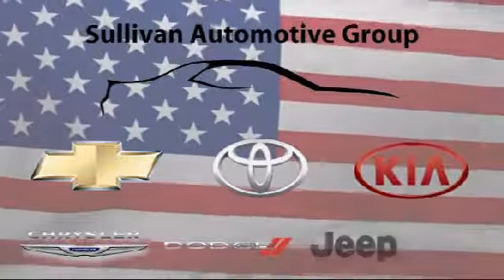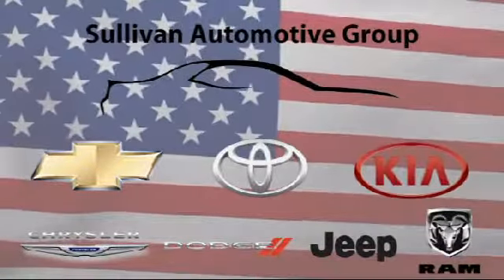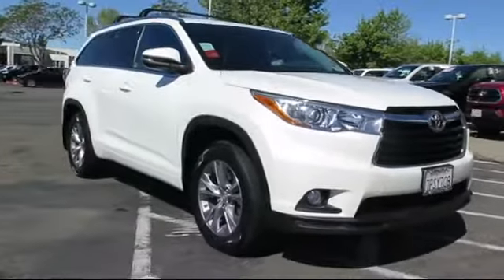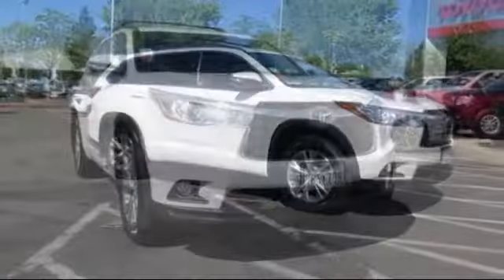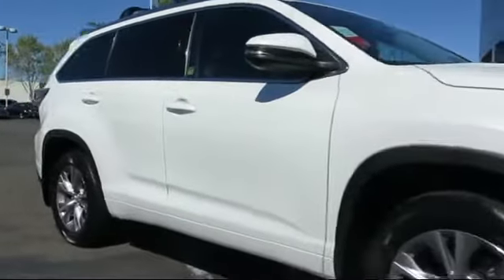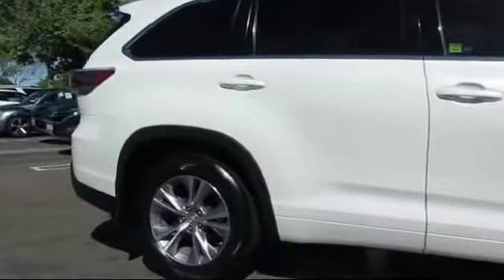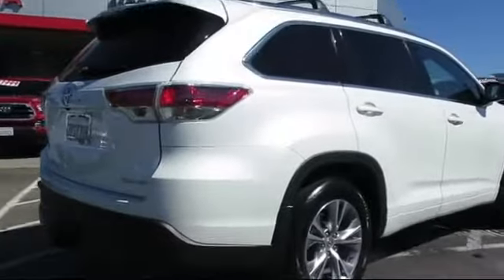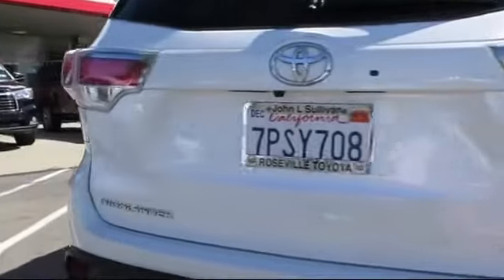2015 Toyota Highlander Xle V6 Sport Utility Sacramento Roseville Folsom Elk Grove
2015 Toyota Highlander Xle V6 Sport Utility Stock Number: 136651 Vin:5TDJKRFH8FS215664 .

Roseville Toyota
700 Automall Drive